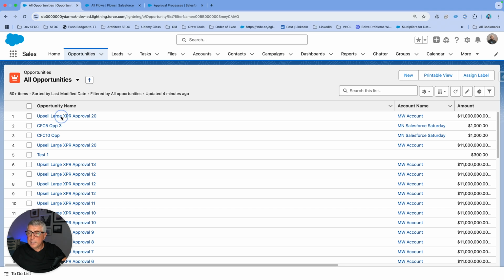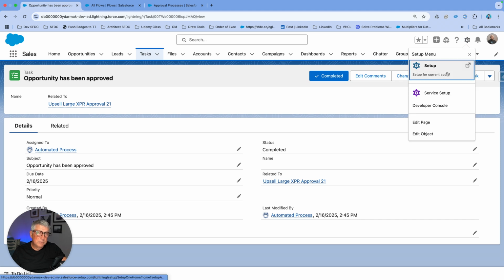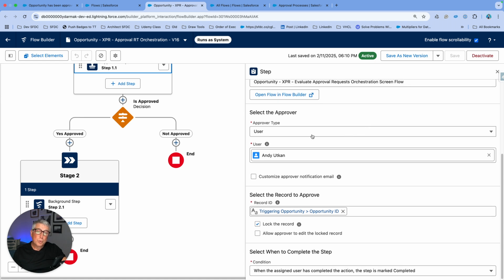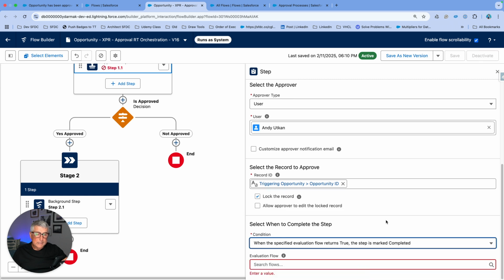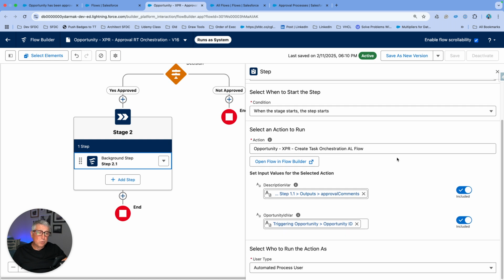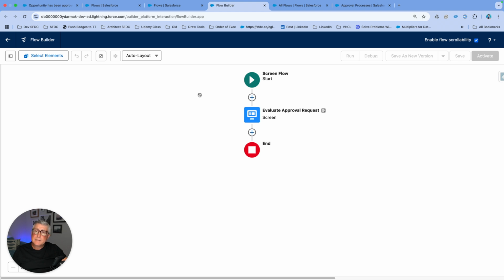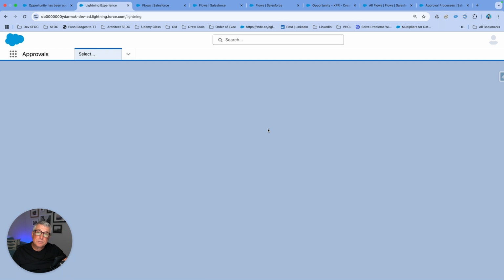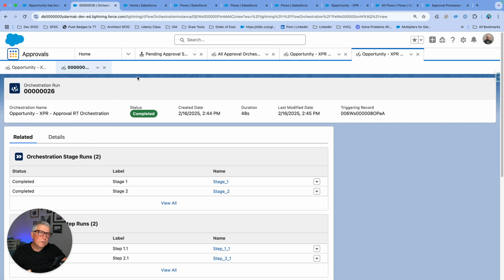Brand New Salesforce Flow Approvals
Great news! I released a brand new Salesforce Approvals course